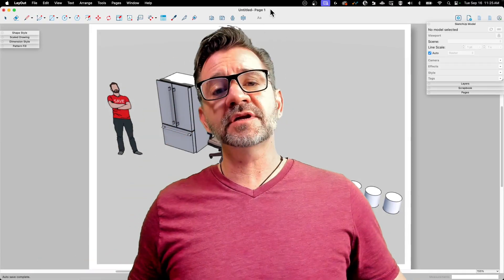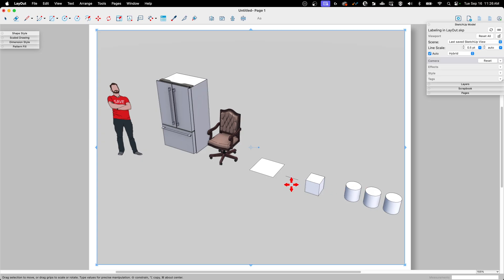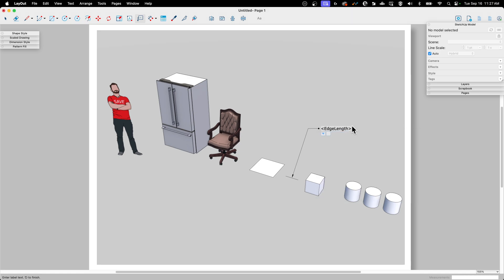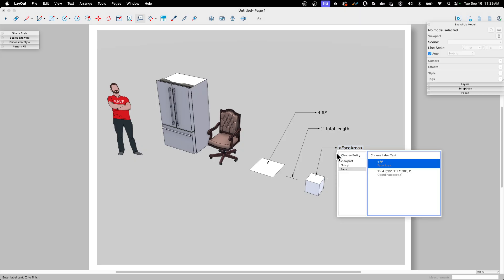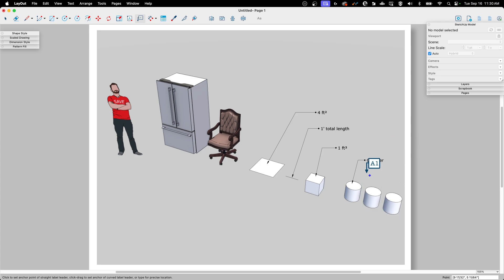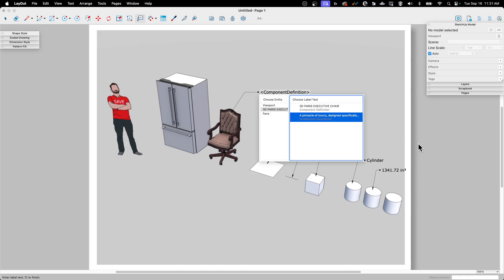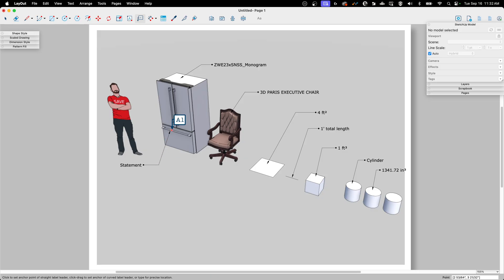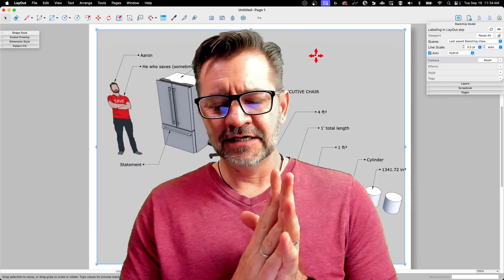Level Up your LayOut Labeling (Auto-Text FTW!)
The Label tool in LayOut is simple enough... click a couple of times, then type in what you want the label to say, right? Well, did you know that depending on the thing you are labeling, you have Auto-Text options that will fill in the label for you?!